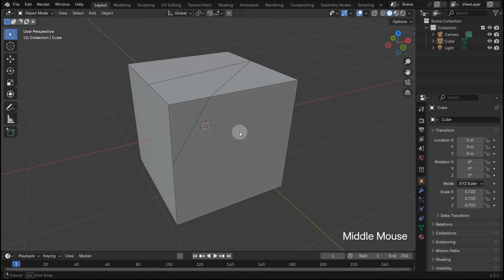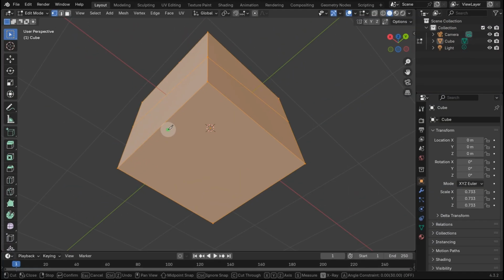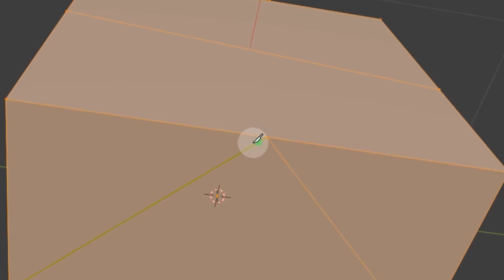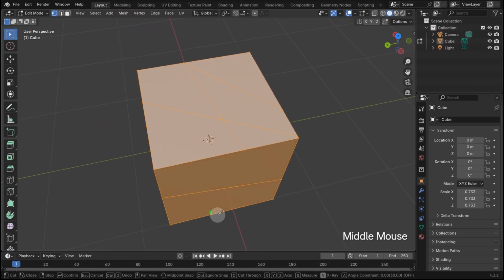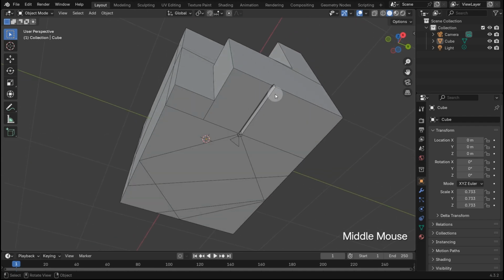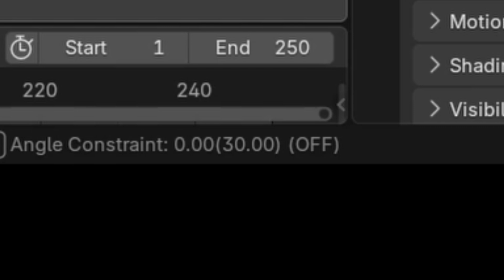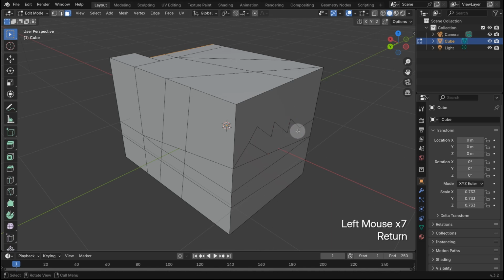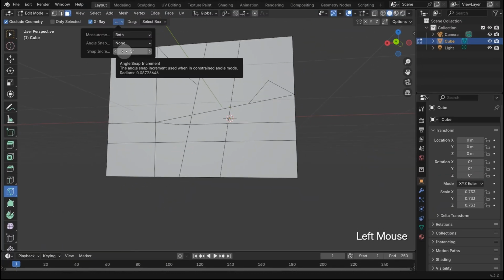17.1 Knife Tool Option